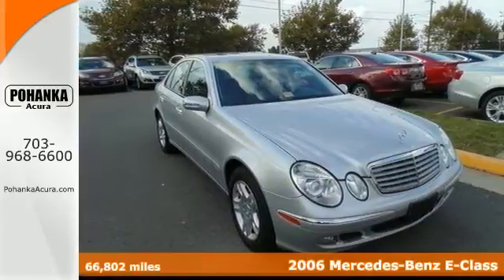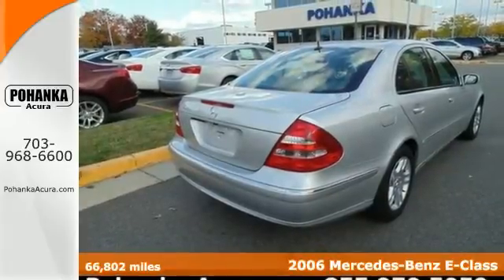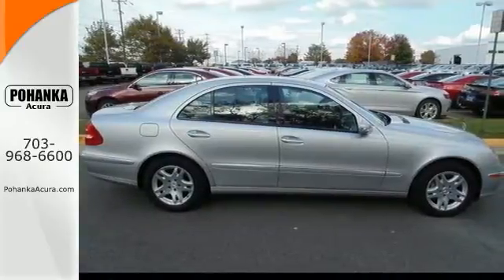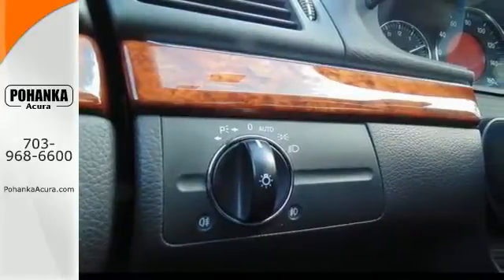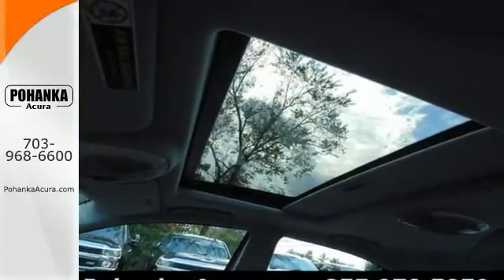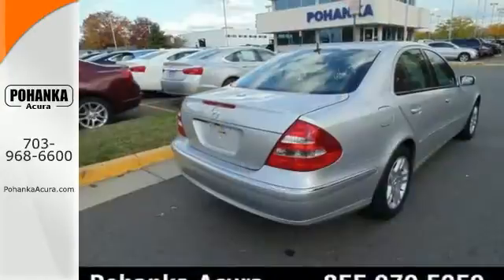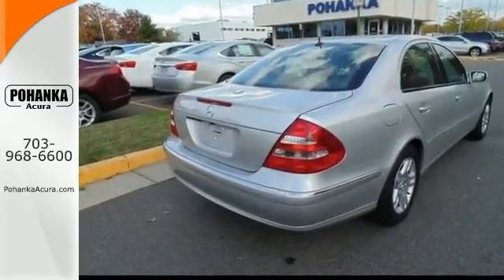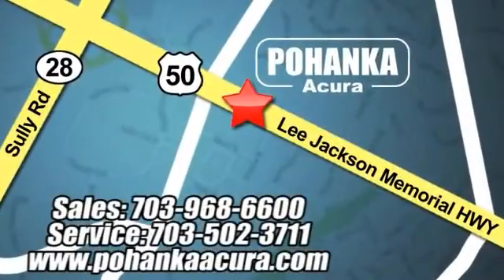2006 Mercedes-Benz E-Class Chantilly VA Acura Washington-DC, MD FL013499A - SOLD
Year: 2006
Make: Mercedes-Benz
Model: E-Class
Trim: E350
Engine: 3.5L V6 SMPI SOHC
Transmission: 7-Speed Automatic with Touch Shift and Overdrive
Color: Silver
Mileage: 66802
Stock #: FL013499A
VIN: WDBUF56J66A817147
No games, just business! Best color! Be the talk of the town when you roll down the street in this great-looking 2006 Mercedes-Benz E-Class. J.D. Power and Associates gave the 2006 E-Class 4.5 out of 5 Power Circles for Overall Performance and Design. New Car Test Drive said it "...redefined its traditional best seller with loads of new technology, a sensuously athletic new look and more youthful, vigorous driving dynamics..." It will take you where you need to go every time...all you have to do is steer!

Address:
13911 Lee Jackson Hwy Chantilly VA